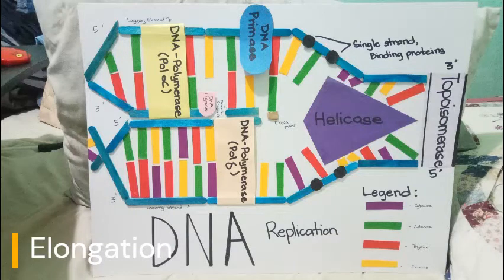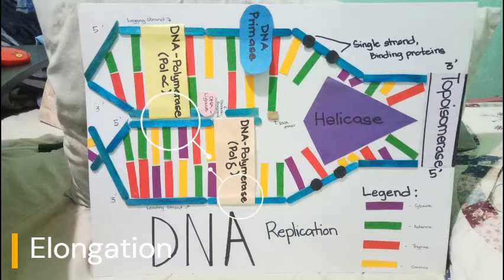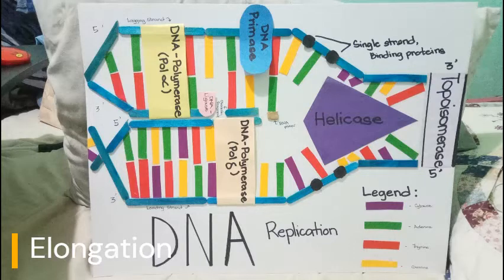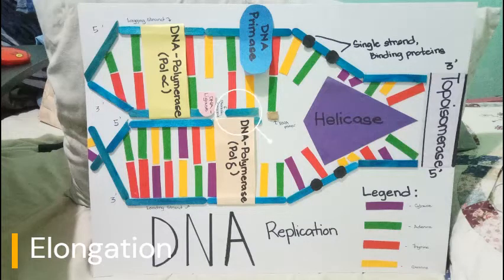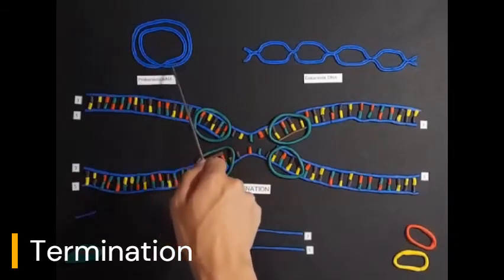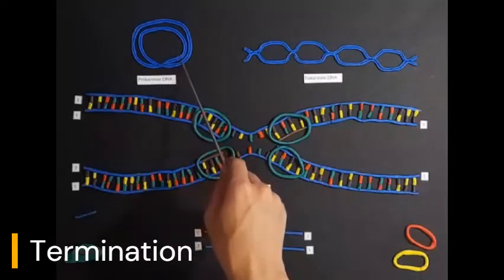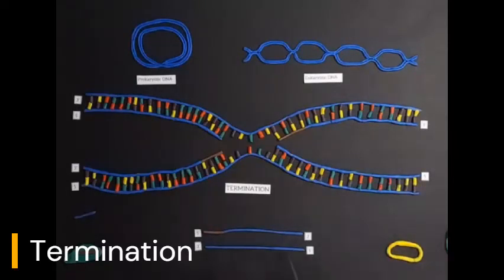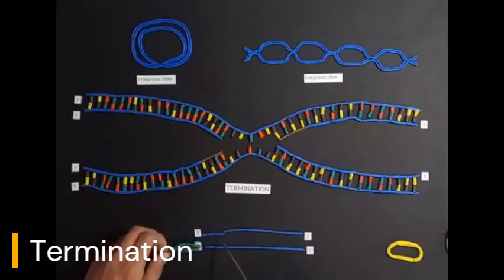DNA Replication by Fajardo.Alfeche.Mislang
Hi viewers!
This video is a requirement for our BIO107 (Cell and Molecular Biology) course. We are currently enrolled as a BS Biology Major in Microbiology students in MSU - IIT located in Iligan City, Philippines. I hope you learn or improved your learning on DNA Replication by watching this video.